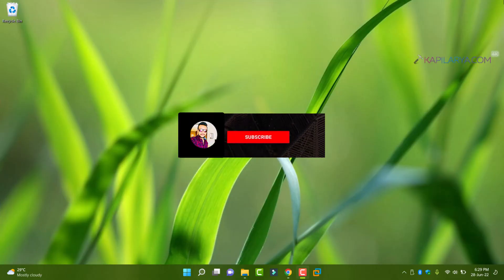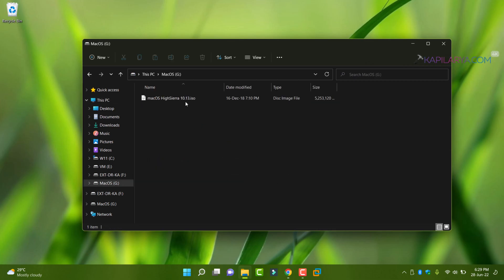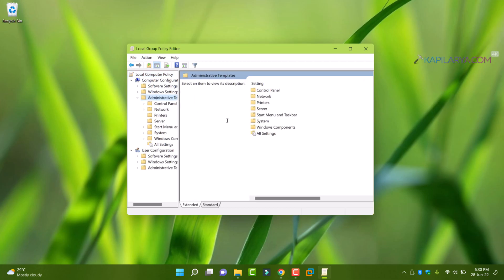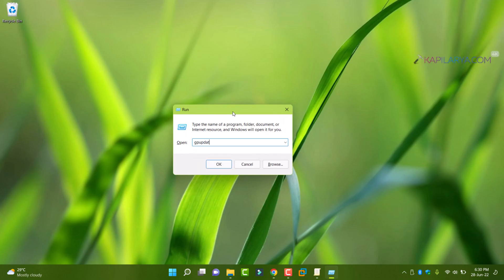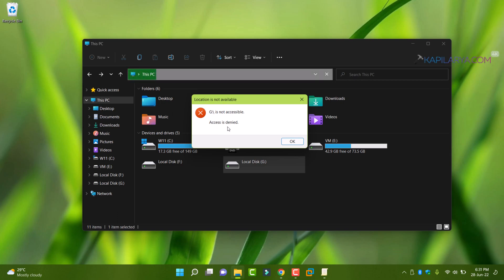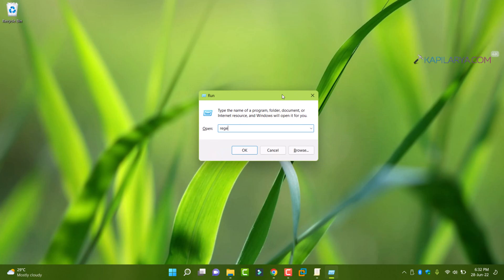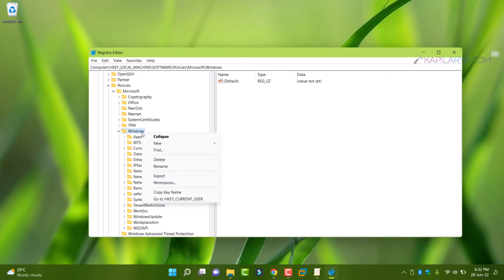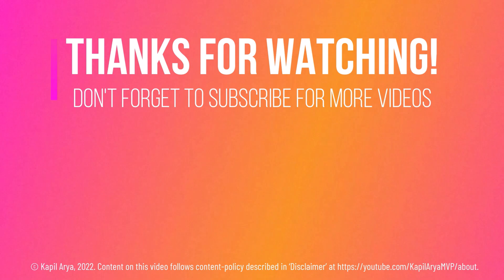Block access to USB drives in Windows 11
This video will show you how to block access to USB drives in Windows 11 using Group Policy or via registry.

Chapters:
00:00 Intro
00:26 Default scenario
01:02 Using Group Policy
02:51 Using registry
03:58 End screen